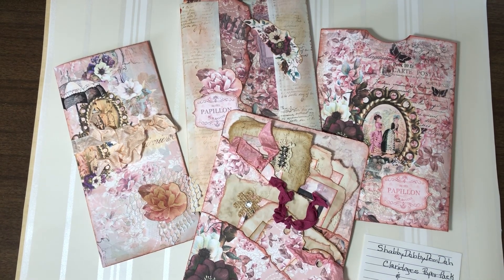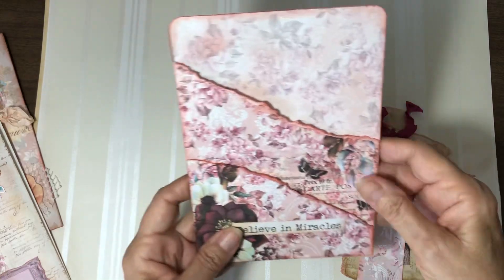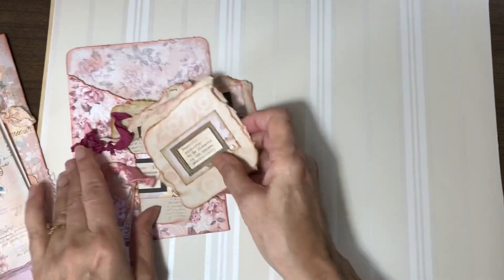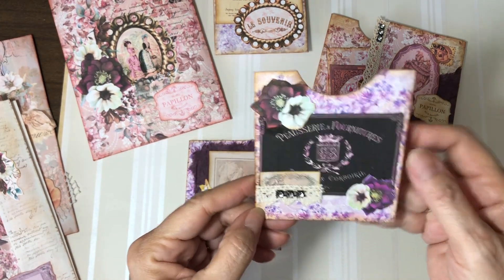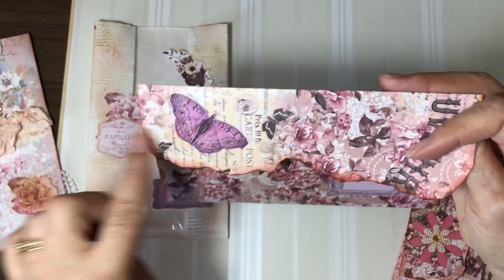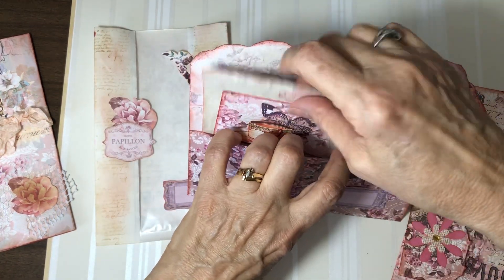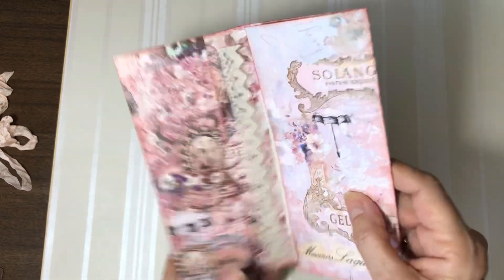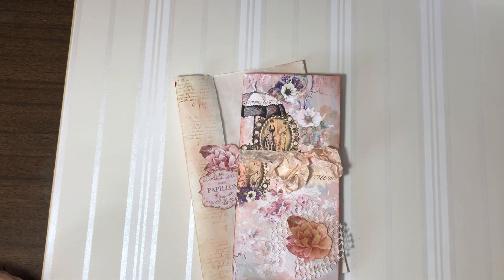DTP For ShabbyDabbyDooDah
Welcome! Today I’m sharing my DTP for Tina at ShabbyDabbyDooDah!
I’m using two of her gorgeous kits. Claridges and Perfect Pockets! They were so much fun to work with. Gorgeous kits!